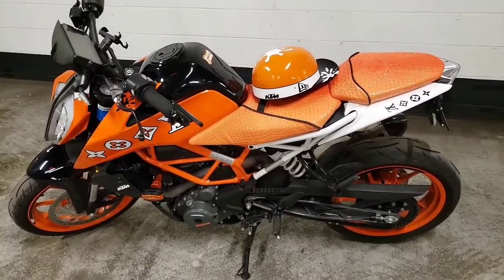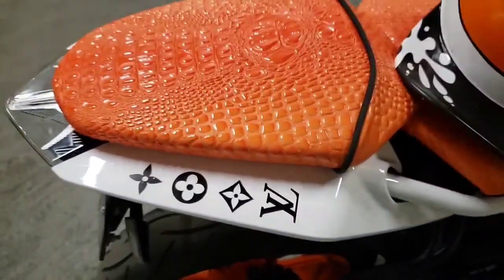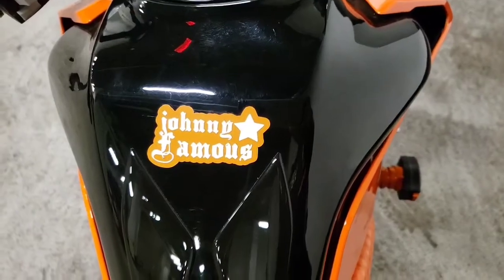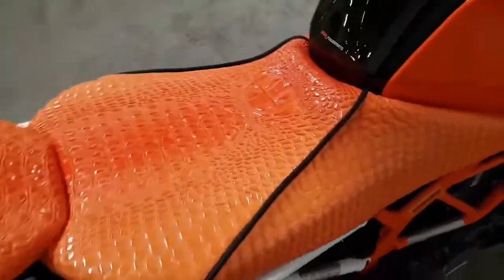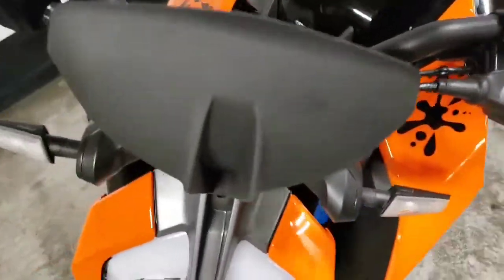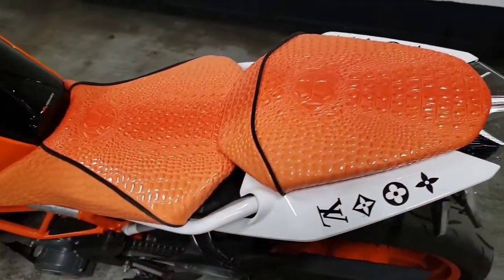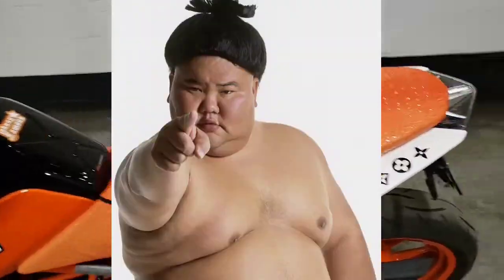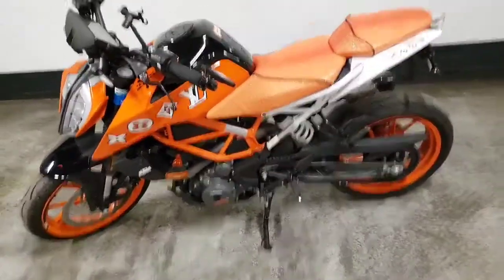JF CUSTOM LV KTM DUDE 390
Just Wanted To Show So Motorcycle Love, To KTM DUDE 390 World. This Is My First Motorcycle Video, Let Me Know If You Guys Would Like To See More. Thanks!!